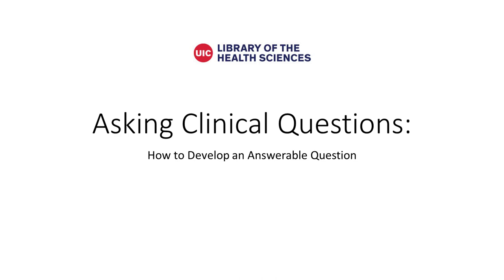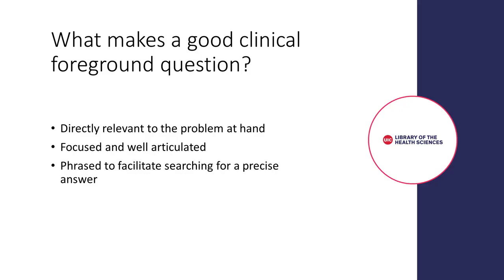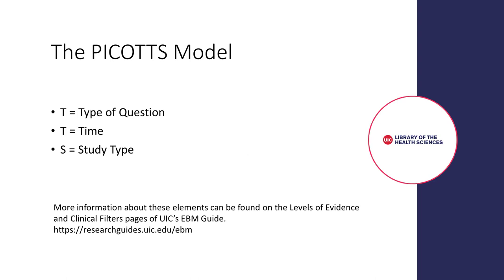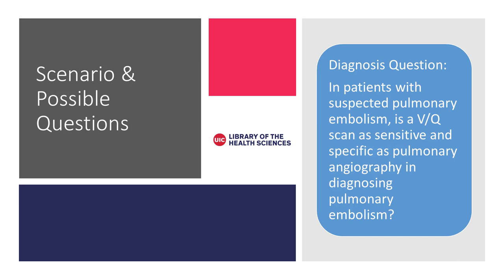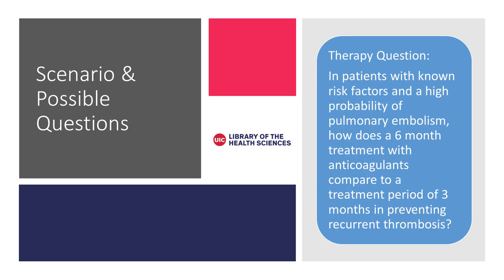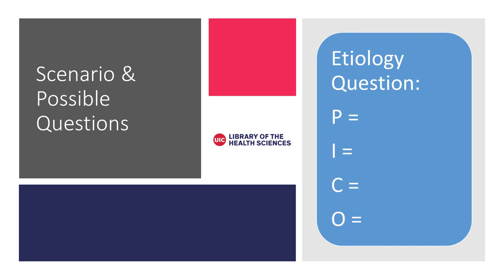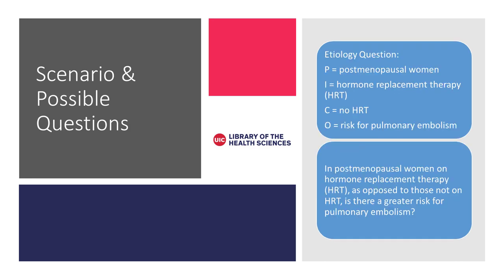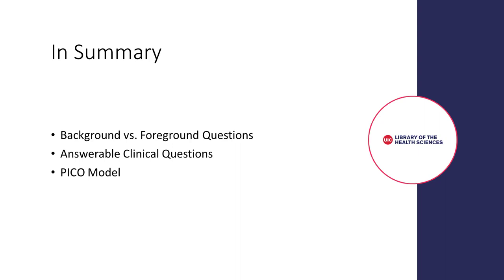Asking Clinical Questions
An introduction to asking clinical questions and the PICO model. This video is part of the EBM Guide and is an Open Educational Resource.